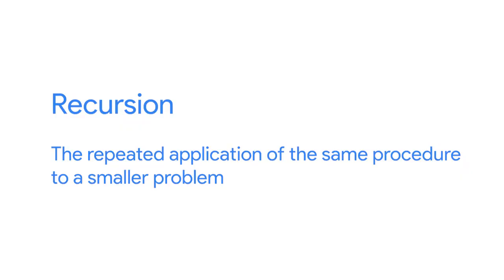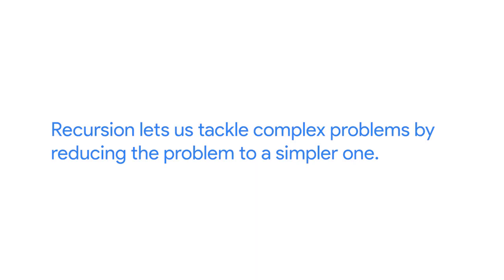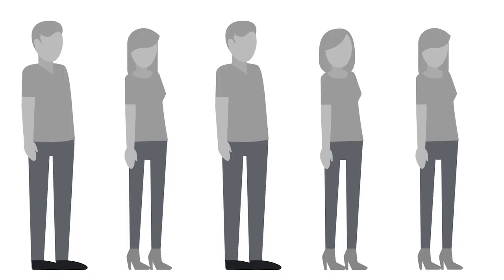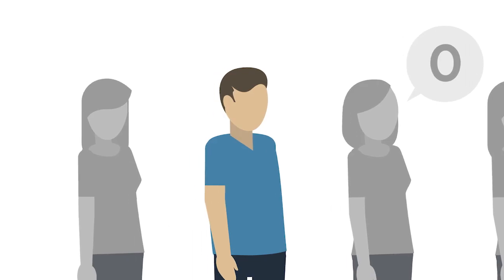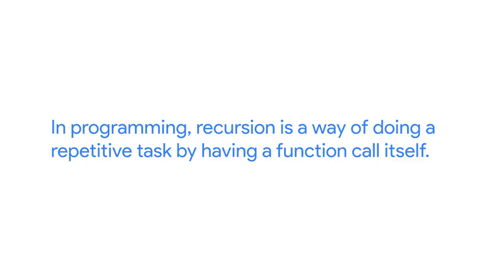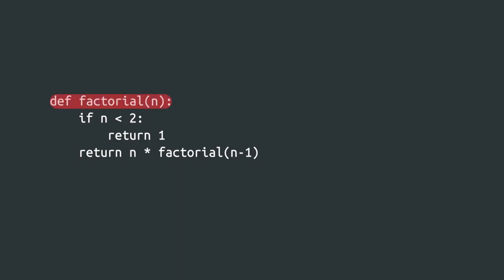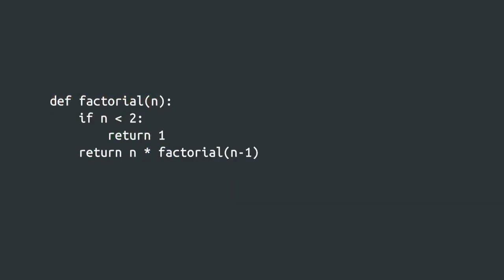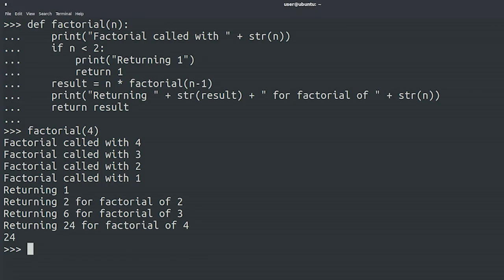Crash Course on Python: What is recursion?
Week 3: Loops